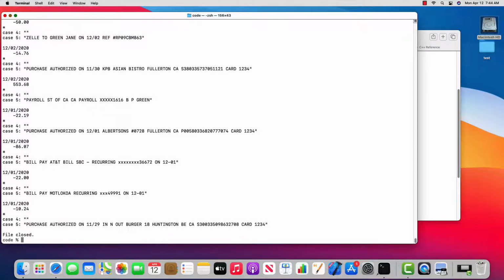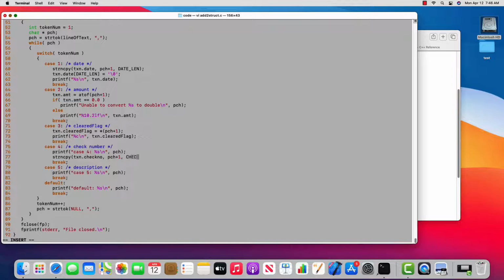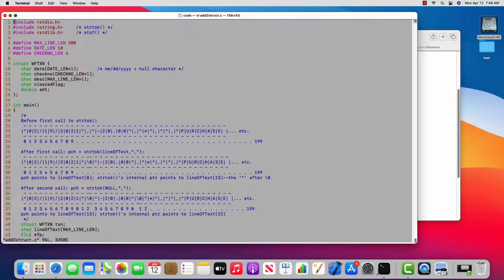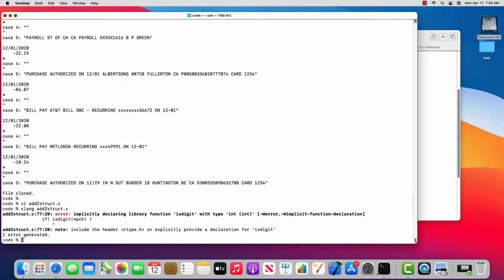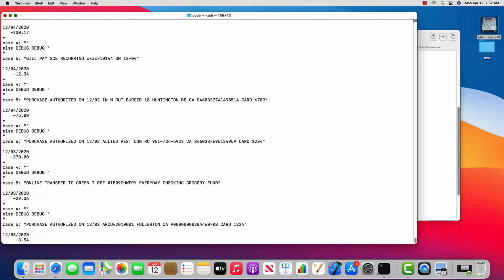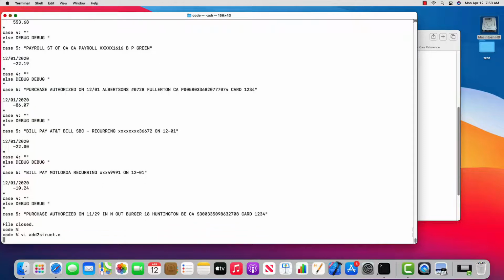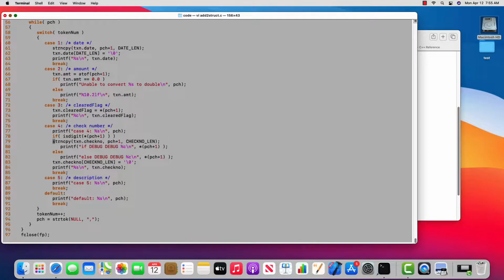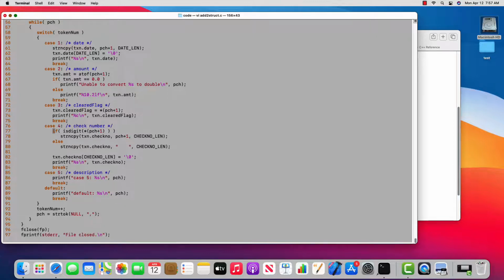C++ for Business Apps: #13 Field 4 "The Check Number"